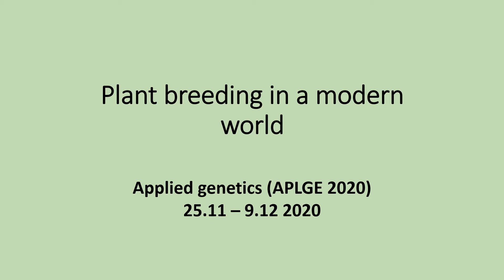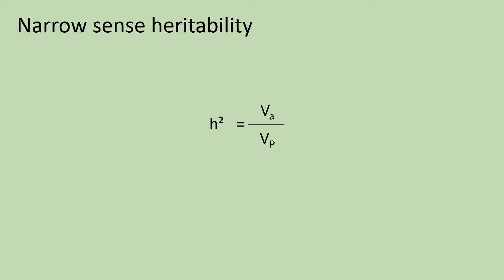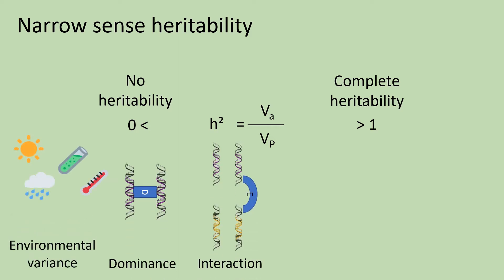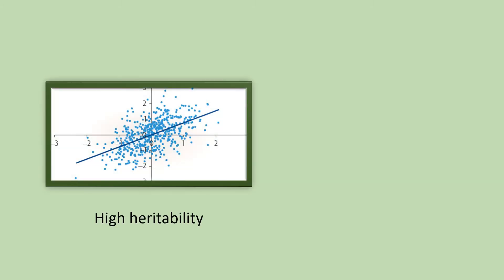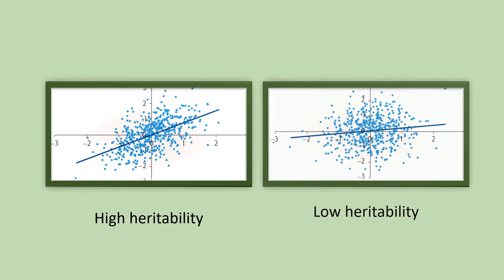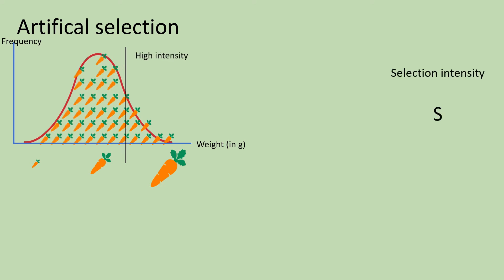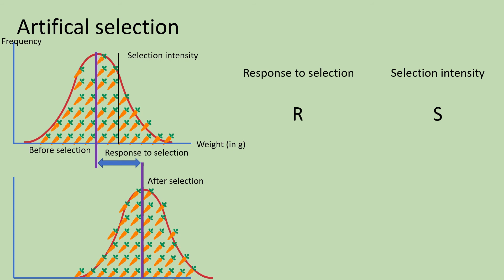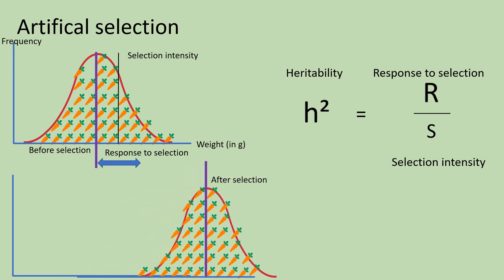Quantitative genetics 5 - Estimating narrow sense heritability